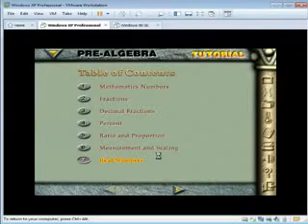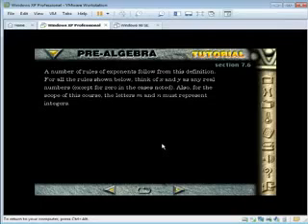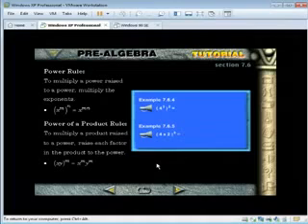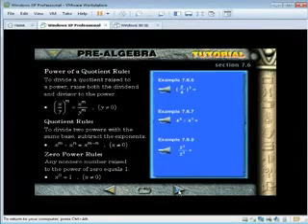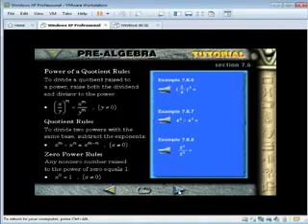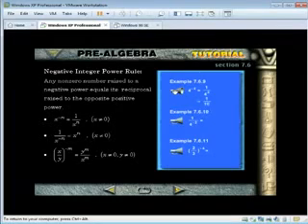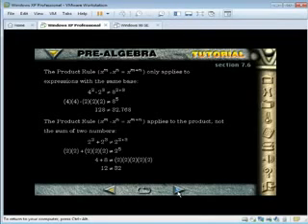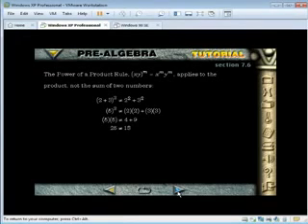Math Advantage: Pre Algebra - Chapter 7, Section 6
Math Advantage: Pre-Algebra from Encore Software
Chapter 7: Real Numbers
Section 6: Exponents